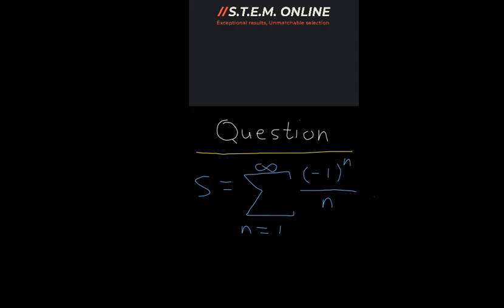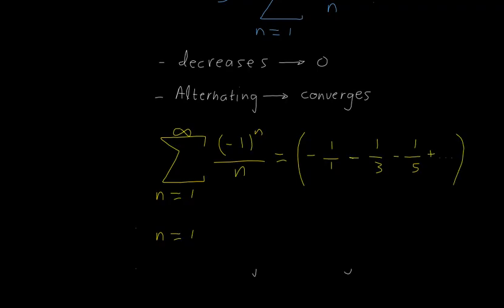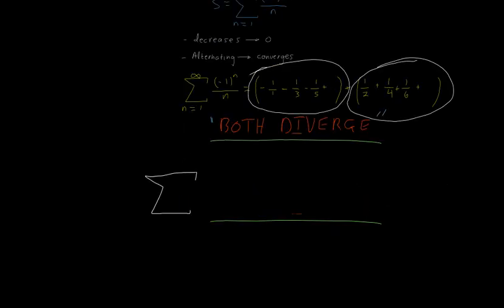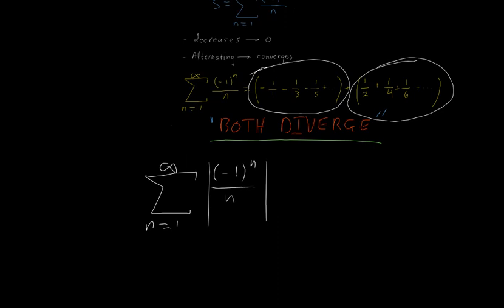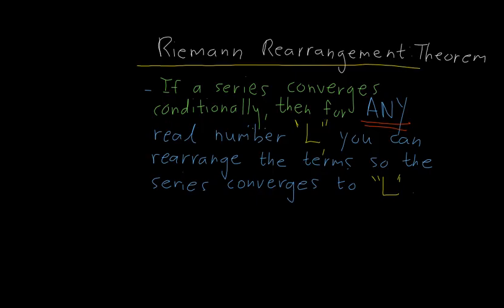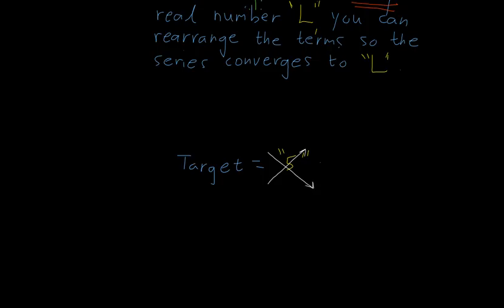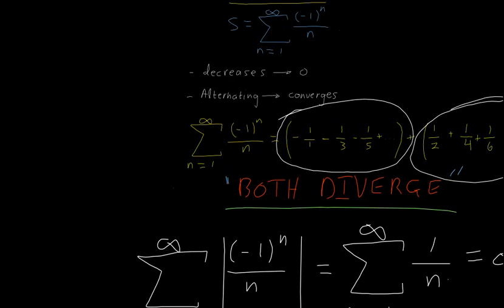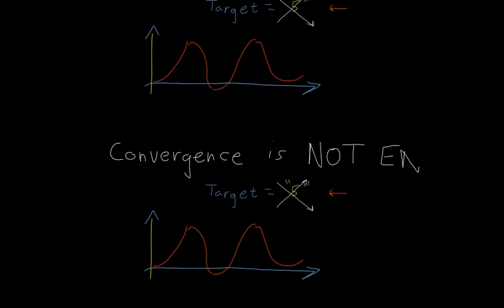“This Series Can Equal ANY Number (Riemann Rearrangement Theorem)”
This infinite series converges — but you can rearrange it to equal ANY real number.

In this video, we analyze the classic alternating harmonic series
∑ (-1)^n/n
𝑛=1

and show why conditional convergence completely breaks the intuition most students have about infinite sums.

Using only the Riemann Rearrangement Theorem, we uncover:

why convergence alone is not enough,

how positive and negative terms secretly compete,

and how rearranging terms lets you force the series to converge to any value you want.

This idea shows up in:

real analysis

Fourier series

mathematical physics

and why rigor actually matters in calculus and beyond.

Strong Calculus II / III students

Real Analysis beginners

Physics & engineering students using series in practice

Anyone who has ever been told “don’t worry, it converges”

📚 Resources

📘 My book (for strong undergrads):
Advanced Integration Techniques

If you don’t understand this example, Fourier series, integrals, and physics expansions will eventually betray you.

This video fixes that — cleanly and visually.
00:00 – Why this problem is harder than it looks
01:02 – The symmetry everyone misses
02:10 – Why integrating the electric field fails
03:28 – Switch to electric potential (the key idea)
05:10 – Computing the potential cleanly
06:45 – Differentiating to get the electric field
08:20 – Physical interpretation of the result
09:30 – How this generalizes to disks and planes
10:45 – What to remember for exams